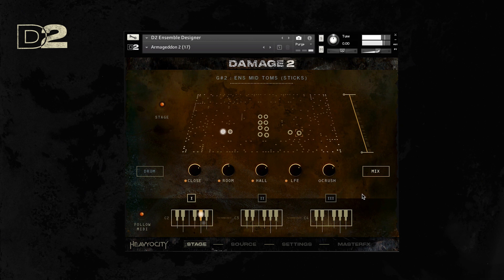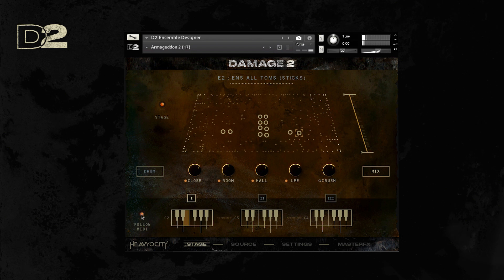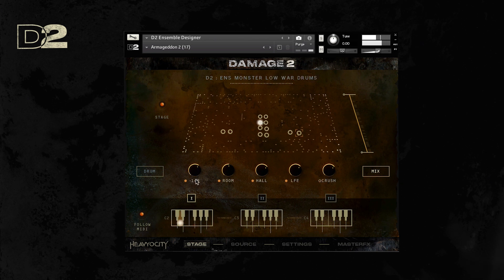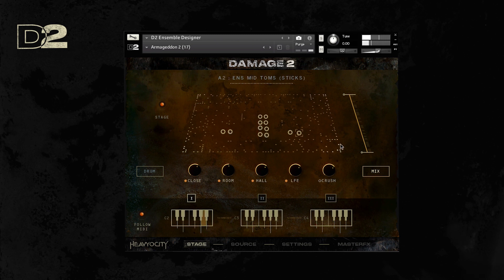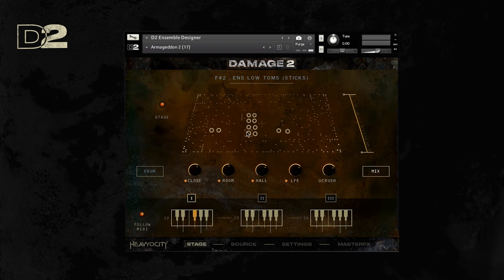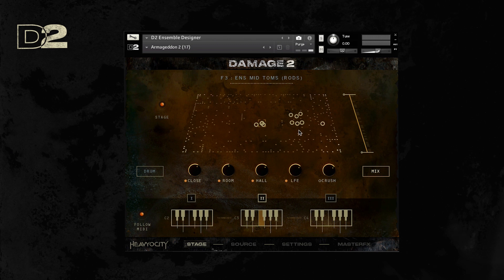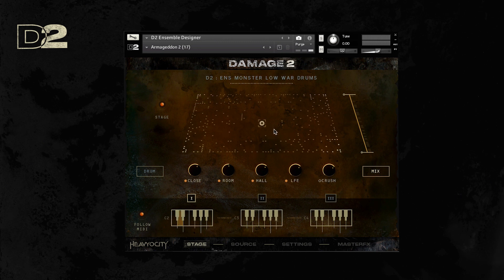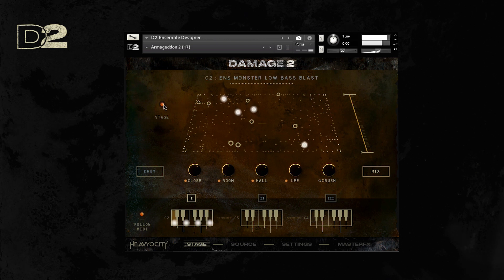The Stage | Damage 2 Tips & Tutorials | Heavyocity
Take a stage dive with our very own Dave Fraser, as he shows you the full sonic capabilities of Damage 2's redesigned Stage feature. From time-saving shortcuts to powerful spatial possibilities, Dave unlocks The Stage for both new and power D2 users.

Video Contents:
0:00 -- Intro
0:53 -- Adjusting Mic Positions
1:55 -- Spatial Shortcuts
3:24 -- Wrap Up
3:30 -- Damage 2 Available Now
3:34 -- Subscribe!